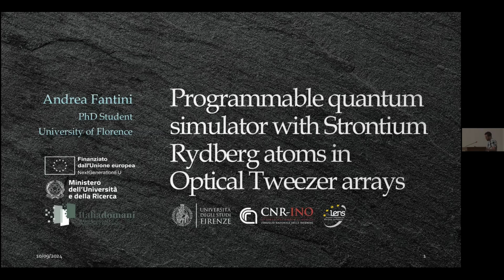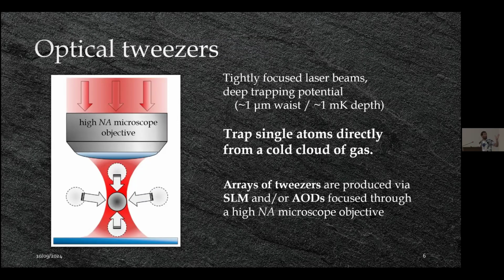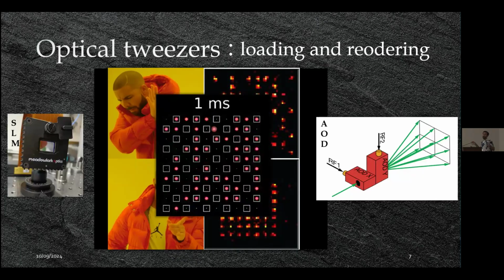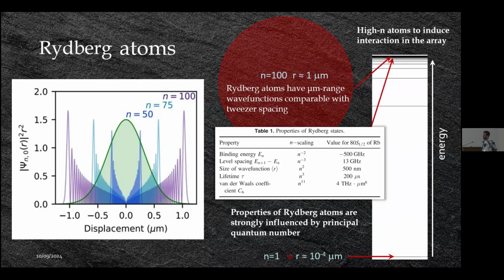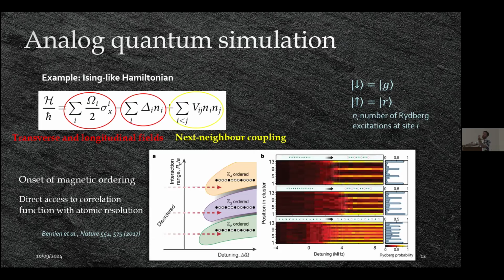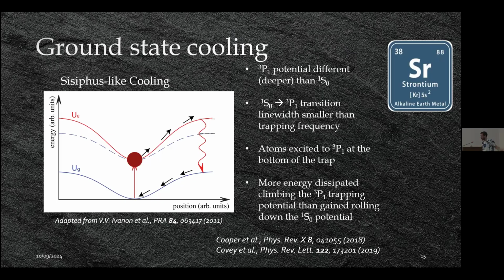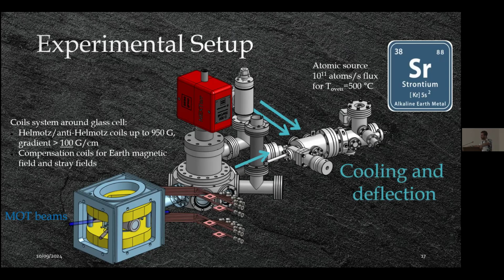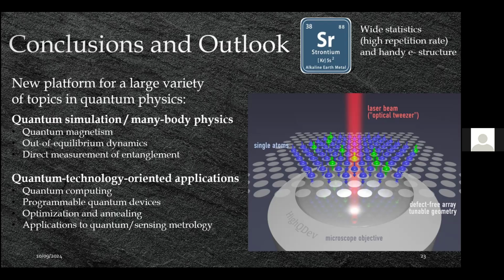2024 09 10 FOMO Conference FANTINI ANDREA Programmable quantum simulator with Strontium Rydber